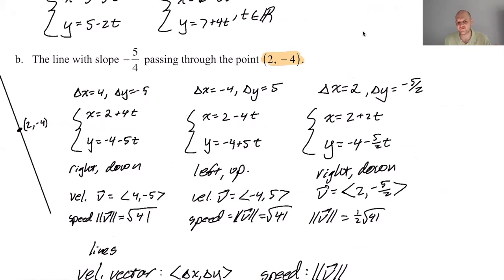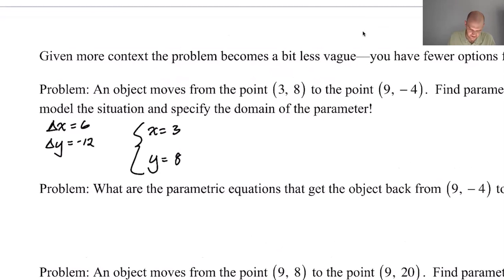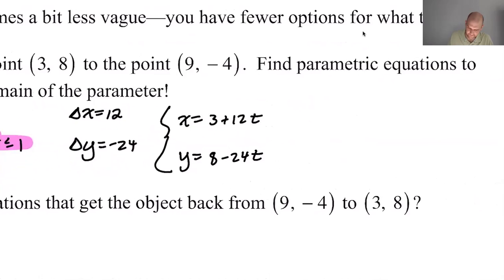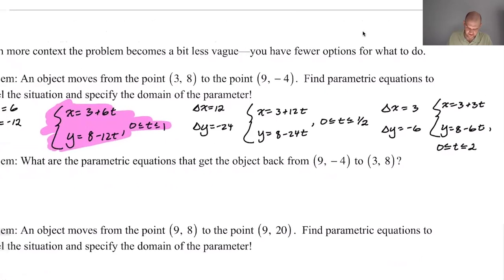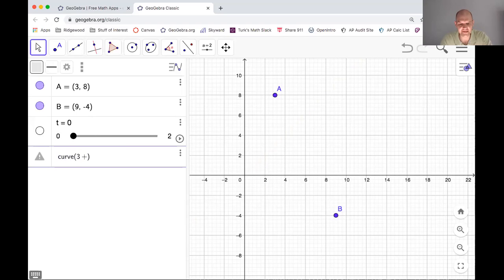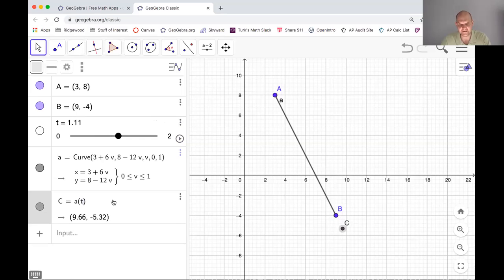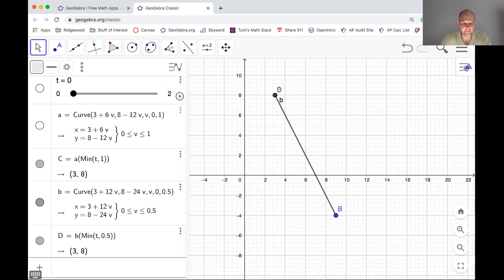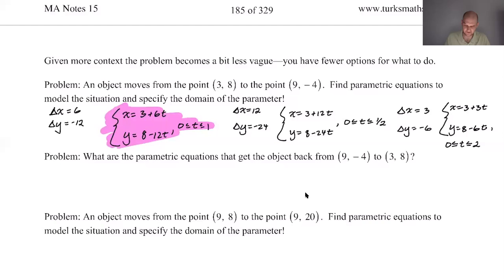Parametrics for Lines with Time pg 186, pt 1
Topics: parametric equations; writing parametric equations for lines; taking time and direction into consideration; parametric for line segments; from A to B; noting the domain; closed domain; GeoGebra